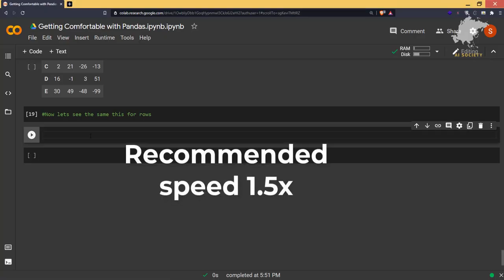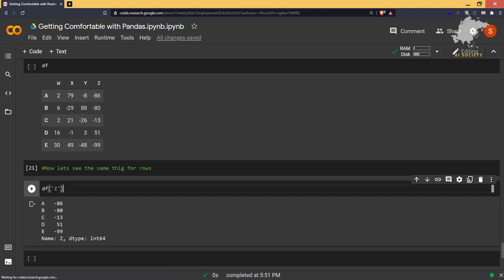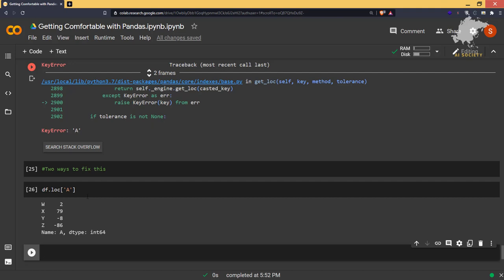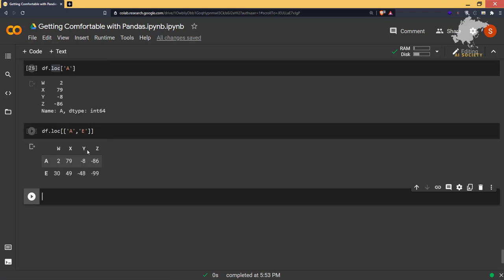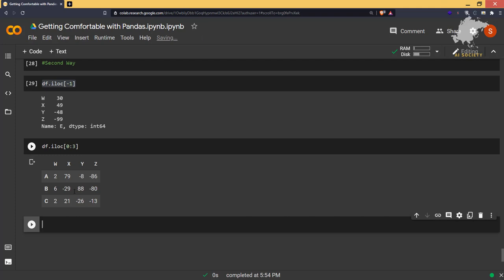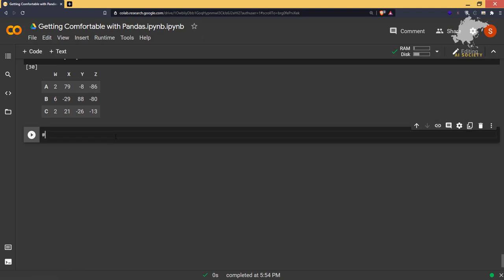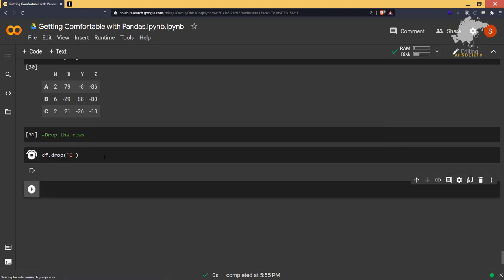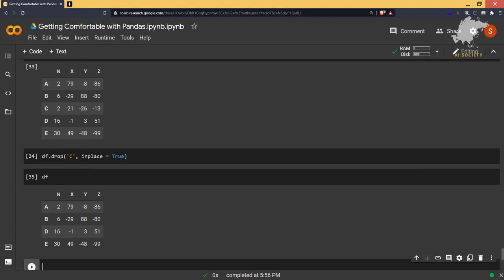Episode 4- Working with Rows in DataFrame.mp4 | AI SOCIETY | Sameer Nigam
In this video, we are going to see how to work with rows in a pandas dataframe.